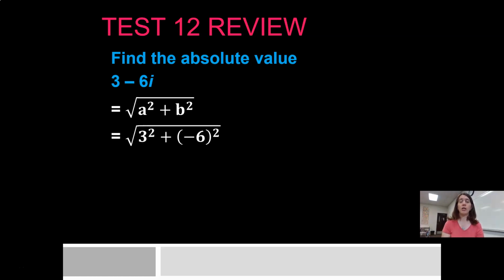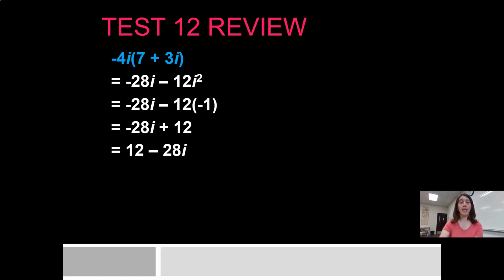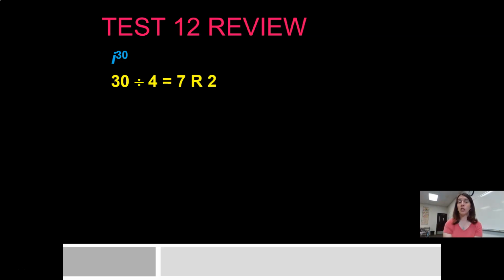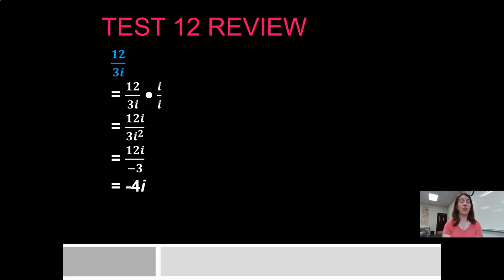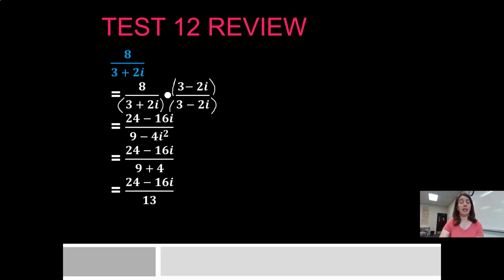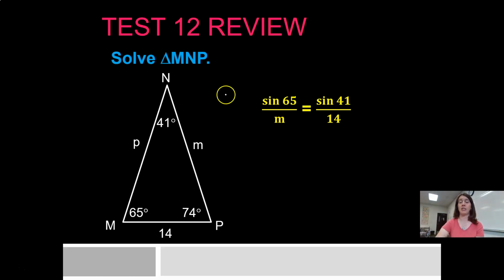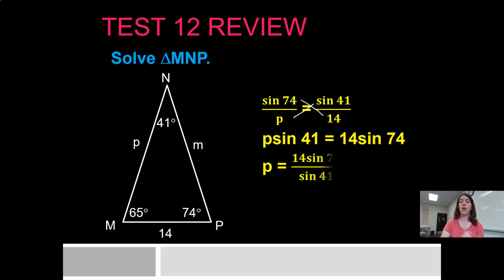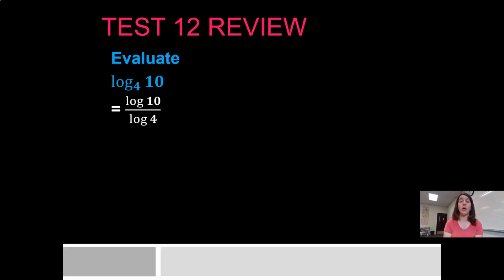Test 12 Review (May 6)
Lessons 69, 71, 72, 74, 77, 78